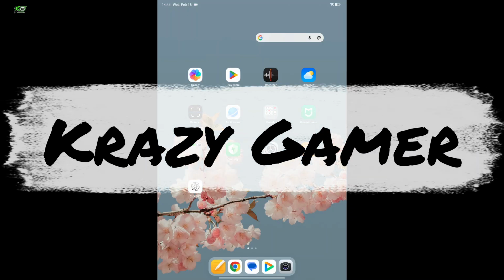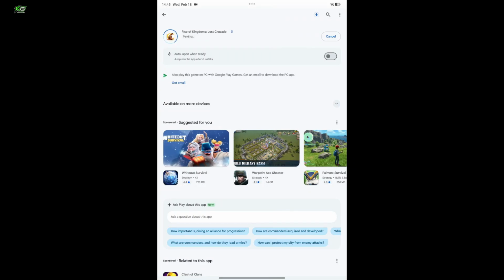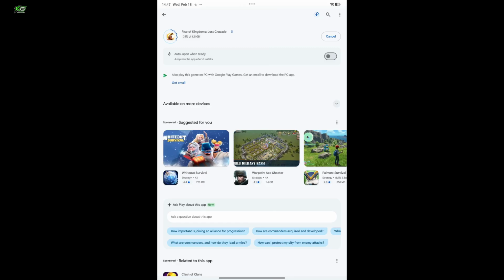How to Download and Install Rise of Kingdoms on Android (2026 Tutorial)?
Ready to lead your civilization to glory? In this video, I’ll walk you through the full process of downloading and installing Rise of Kingdoms on your Android device in 2026. Whether you're a first-time governor or reinstalling for the latest Spring Festival updates, I’ve got you covered.